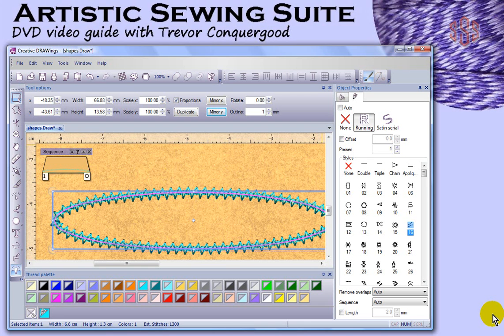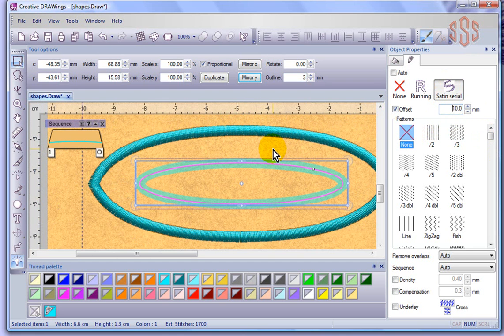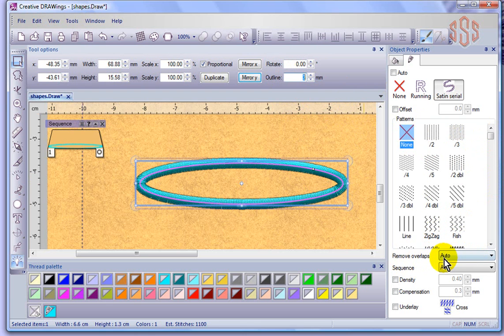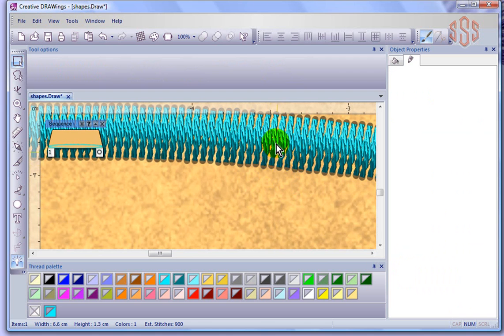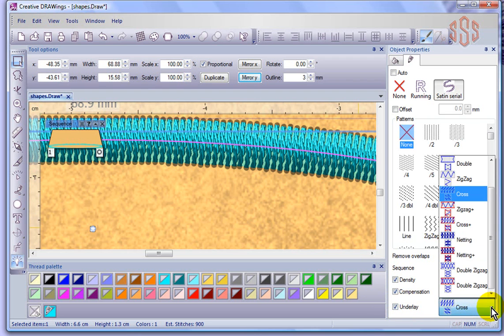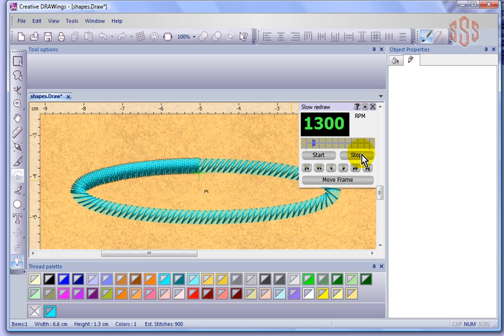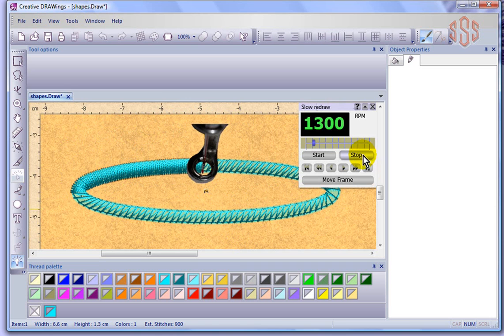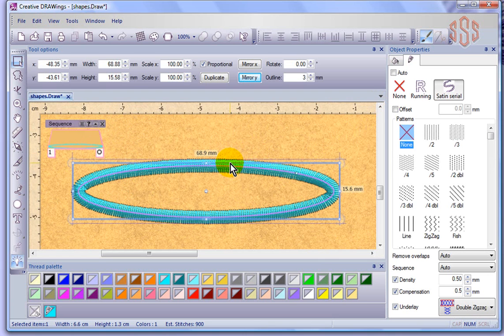Satin Outline - Janome Artistic Sewing Suite Embroidery Machine Software Instructional Video